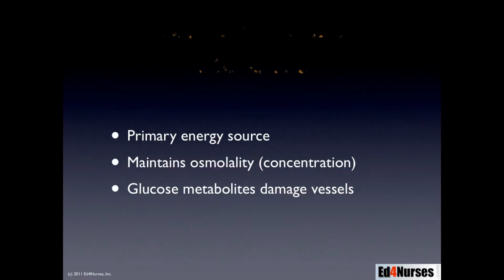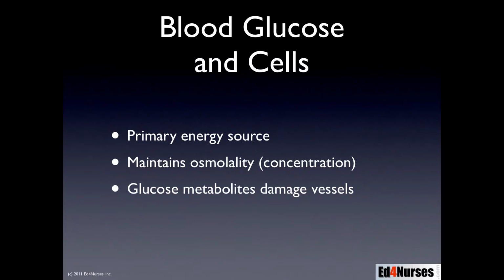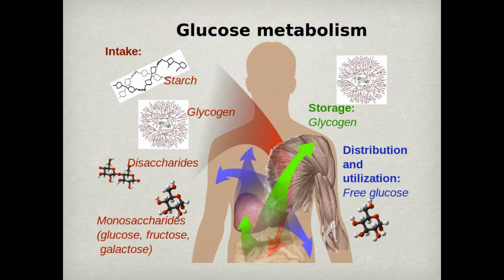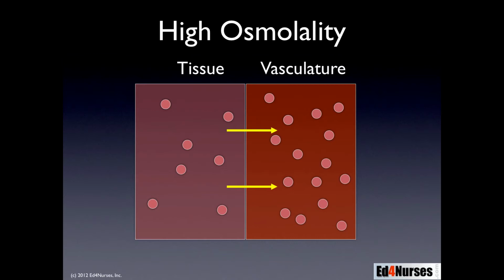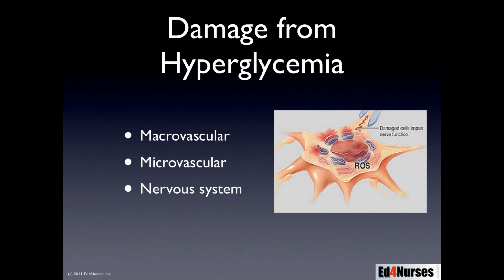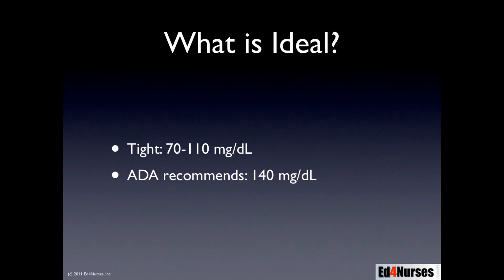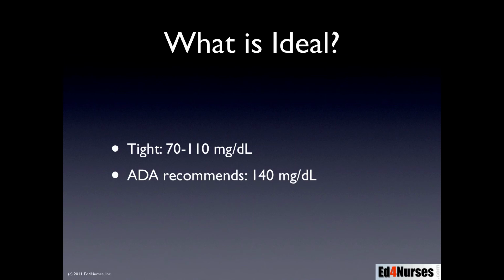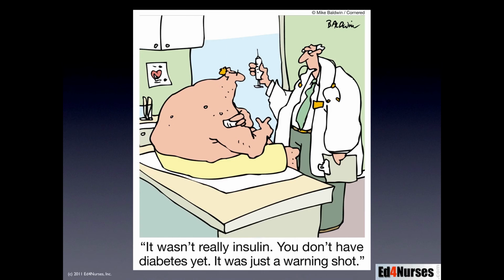Blood Glucose and Mortality